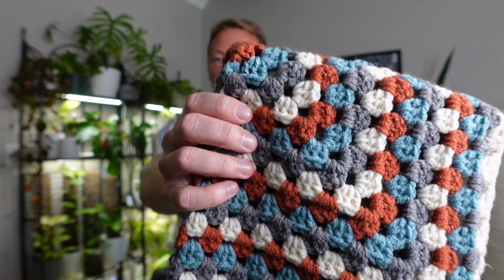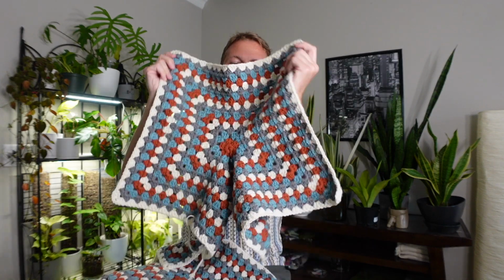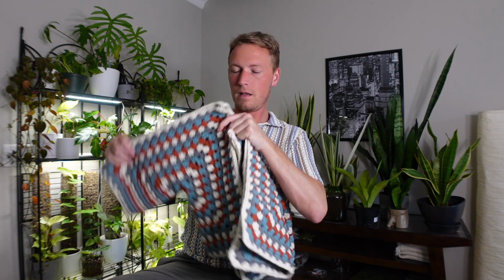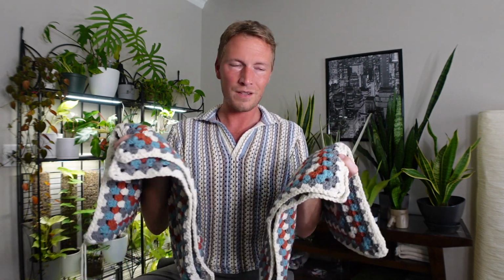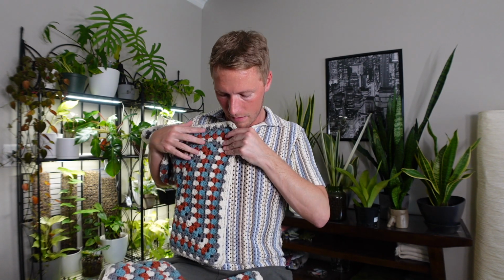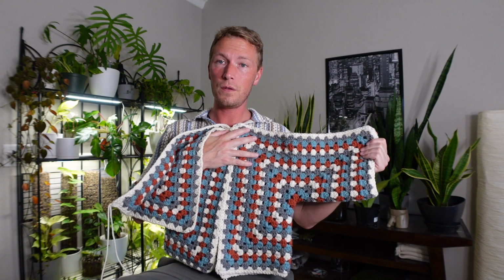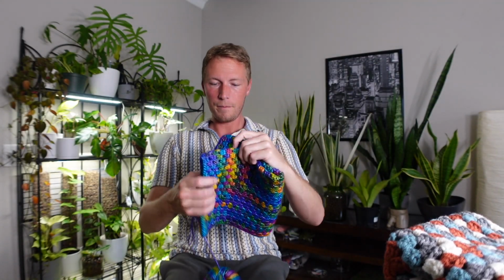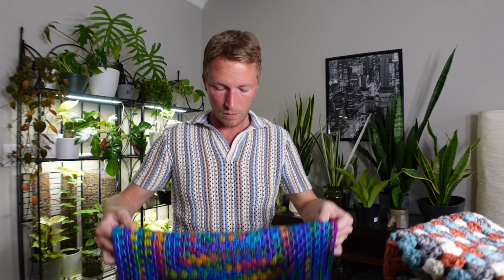Crochet Granny Hexagon Cardigan - I need YOUR help! | URBAN FARMBOYS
Y'all! We just got back from our trip to Portugal, and YES I was that person who took yarn with me on vacation! I wanted to show you my progress on the granny hexagon cardigan I'm working on. I've gotten to a point where I need to make decisions about how to finish it, and I've watched so many ideas on YouTube that I'm overwhelmed!

If you have completed a granny hex cardigan, please tag me on Instagram so I can see it! @urbanfarmboys

Do you have any tips on other wearables for male/masculine leaning people? We know I'm on the granny square kick but if you have other designs, please let me know. And if anyone has any tips on a crochet tank top, I NEED ONE IN MY LIFE!

I'm running the 2024 New York City Marathon - a dream I've had for over a decade. I'm raising money for the World Wildlife Fund who is giving me a charity spot in the race! Every little bit helps!!